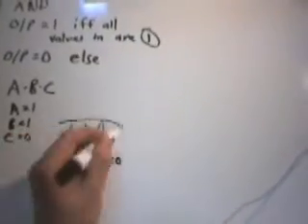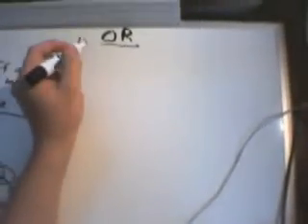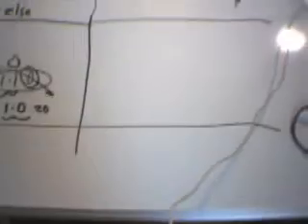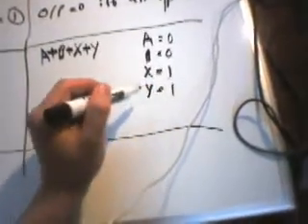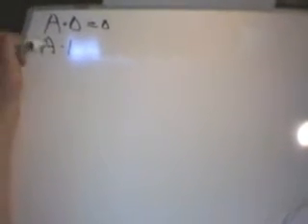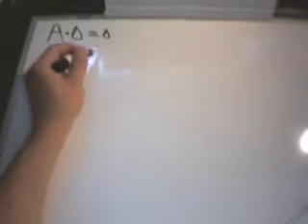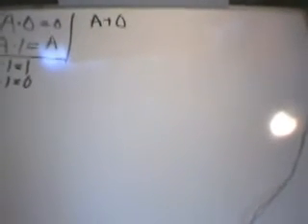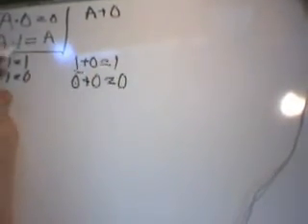Boolean Algebra: Properties involving 1 and 0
Properties involving 1 and 0, and definitions for AND and OR.